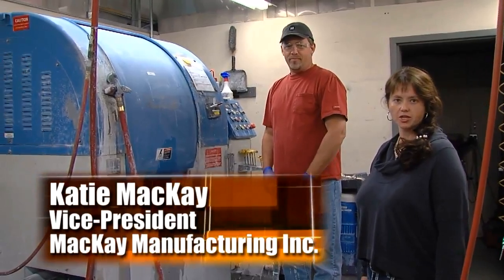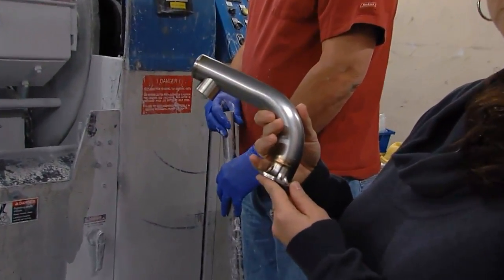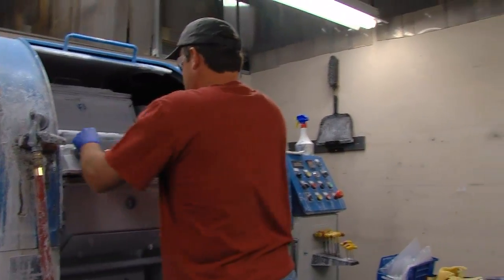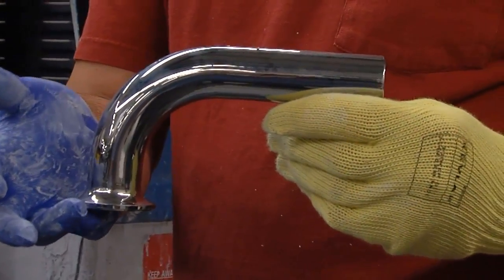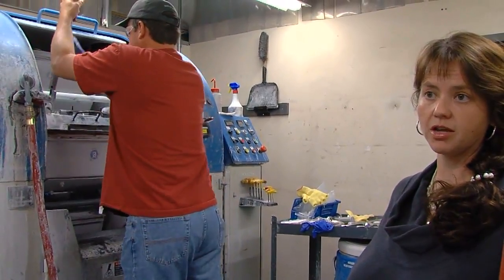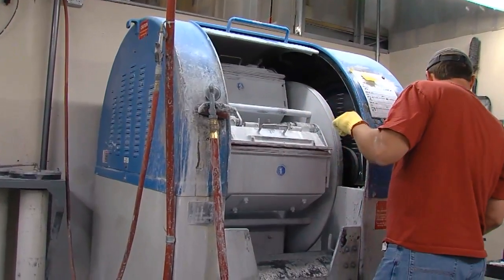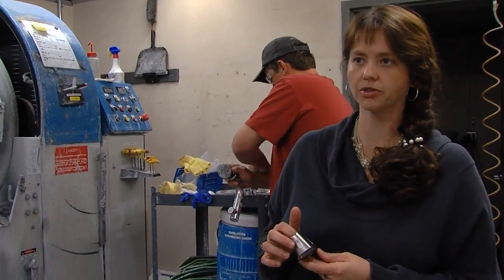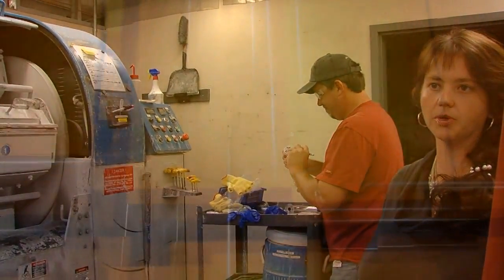Centrifugal Barrel Finishing Machine HZ120 (Mass Finishing, Inc.) - MacKay Manufacturing, Inc.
Katie MacKay, Vice-President of MacKay Manufacturing, Inc. in Spokane, WA explains the process and advantages of using the Centrifugal Finishing Machine from Mass Finishing, Inc.
Dave Davidson,
Society of Manufacturing Engineers
Deburr/Finish Tech Group